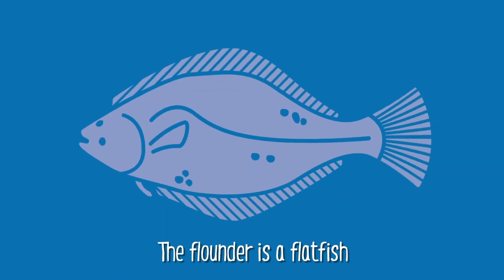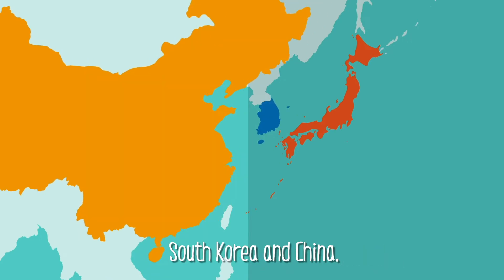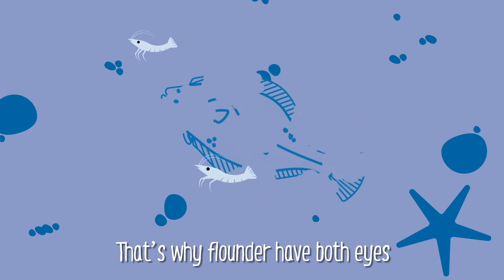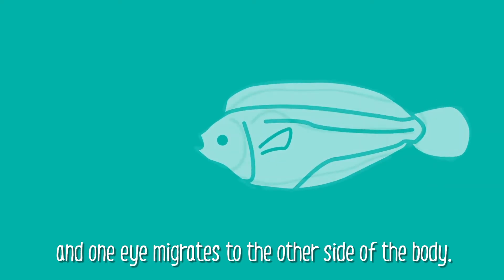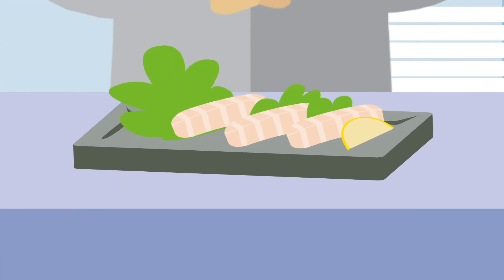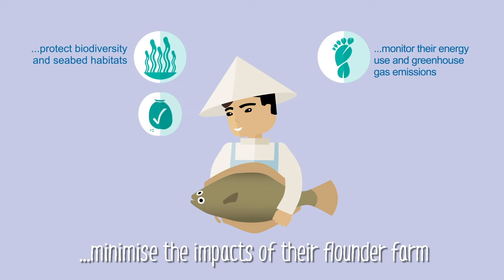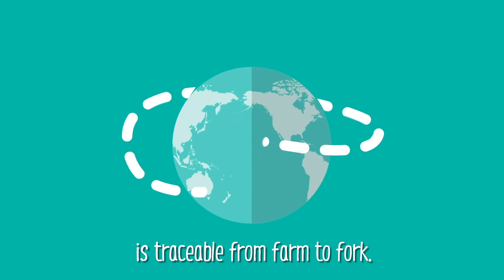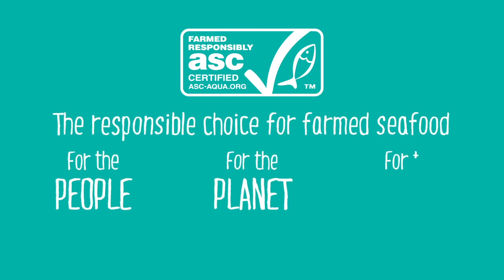Flounder | Learn with us!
Learn  interesting facts and cooking tips about flounder.